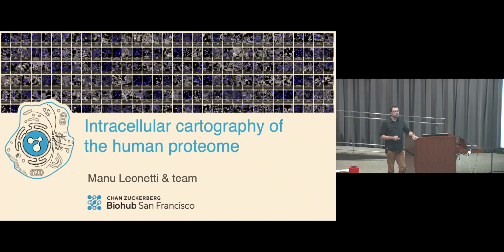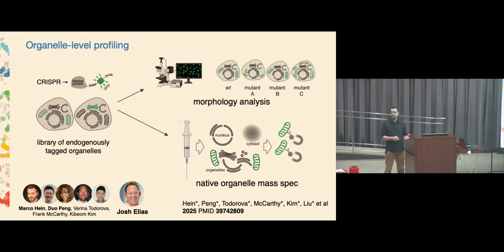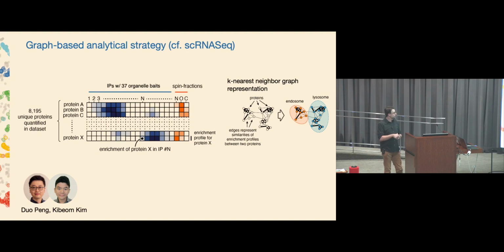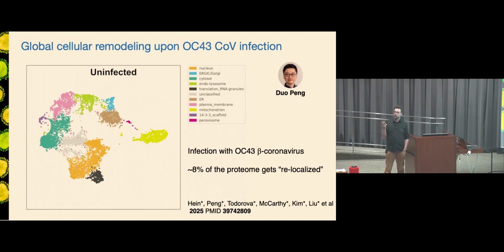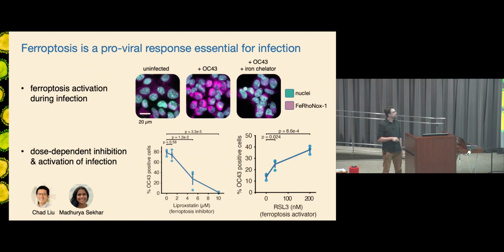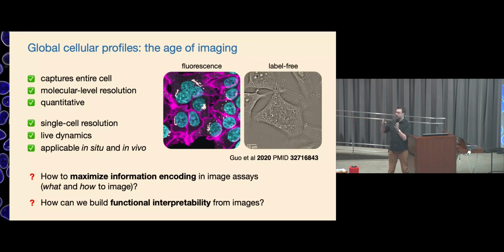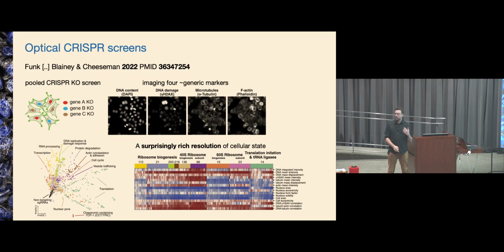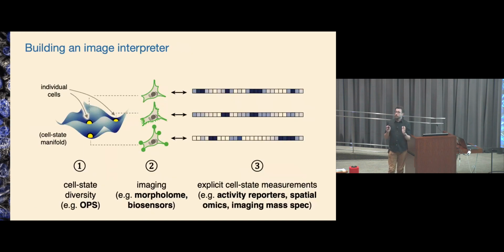Intracellular cartography of the human proteome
Speaker: Manuel (Manu) Leonetti, CZ Biohub